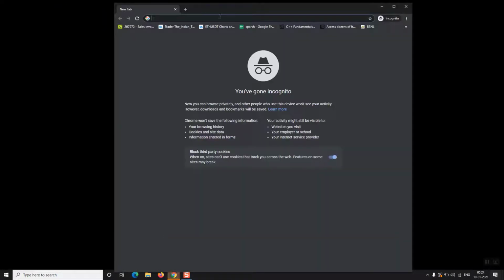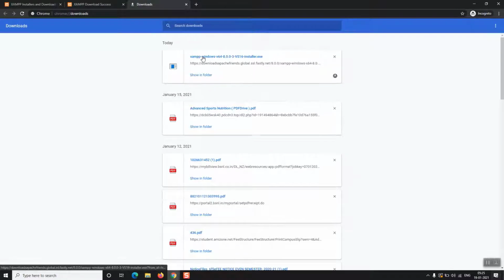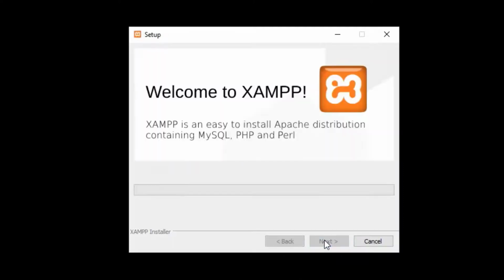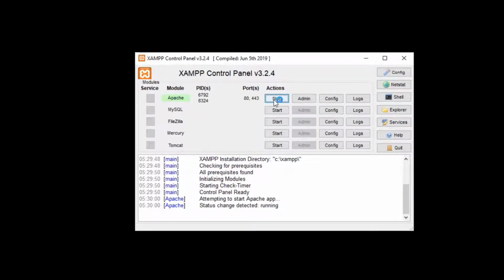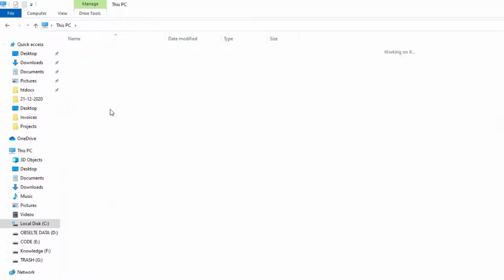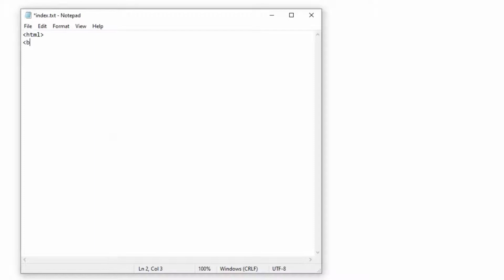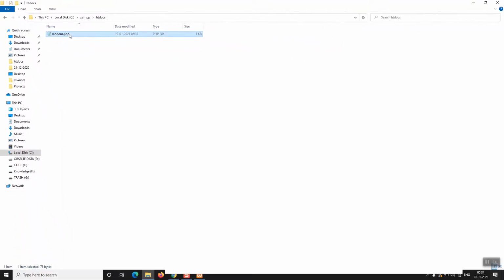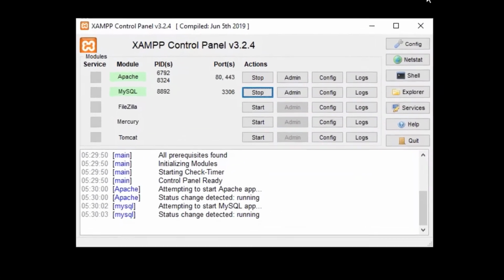Install XAMPP on Windows | Easy installation guide